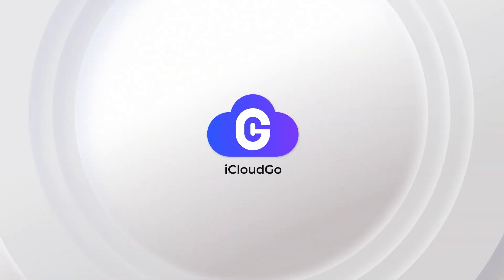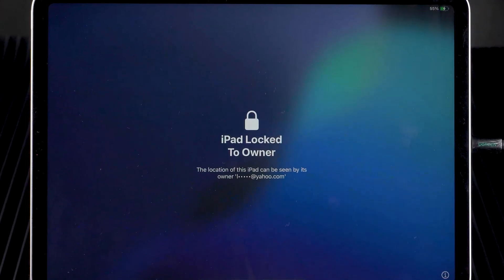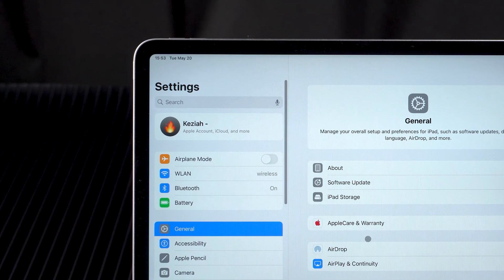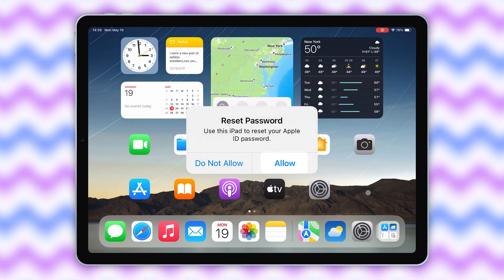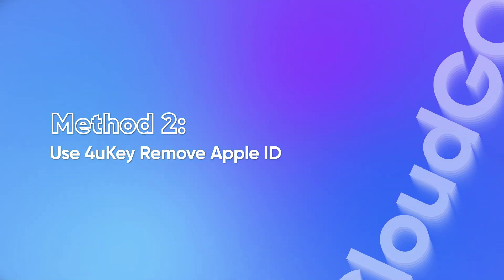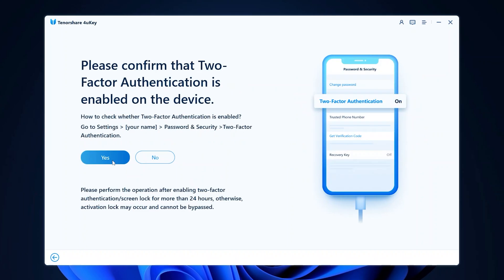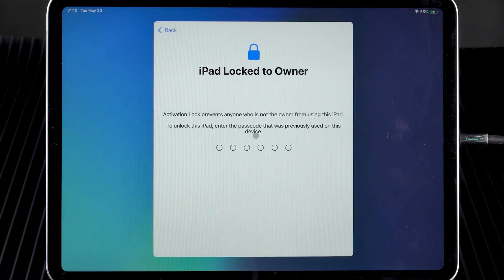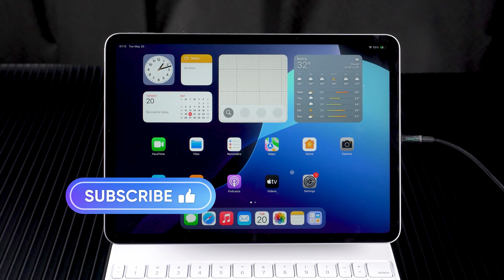How to Reset iPad Without Apple ID Password (Bypass Activation Lock) 2025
Forgot your Apple ID password? This video shows how to reset your iPad without the Apple ID password using iForgot or 4uKey. Bypass Activation Lock and get your iPad working again in minutes.

*⏱TIMESTAMP*
00:00 Intro
00:34 Method 1: Use iForgot to Reset Apple ID Password
01:13 Method 2: Use 4uKey Remove Apple ID

*🔑How to reset iPad without Apple ID password*
*Method 1: Reset Apple ID Password via iForgot*
Go to iforgot.apple.com.
Enter your Apple ID and verification code.
Complete identity verification using your phone number or email.
Follow the steps to reset your password.

*Method 2: Use 4uKey to Remove Apple ID*
Download 4uKey (link in video description)
Launch it and select Remove Apple ID.
Connect your iPad and click Start to Remove.
Download iOS firmware when prompted.
Ensure your iPad has: A 6-digit passcode set, Two-factor authentication enabled.
After reset, when Activation Lock appears, tap Unlock with Passcode and enter your device passcode.
Finish setup and your iPad will be ready to use.

*⚠Important notice:*
2. 4uKey is only designed to help individual users who forgot their Apple ID or Apple ID password, commercial use is not permitted.
3. This tool is unable to obtain access to credentials, compromise personal data or cause serious harm to others. Do not try to violate YouTube community guidelines.
4. This tool will jailbreak your iOS device before removing iCloud Activation Lock or turning off Find My iPhone.
5. Once succeeded, you are unable to use the phone for the function of phone call, cellular and iCloud with your Apple ID. However, you can log in a new Apple ID through App Store in Settings and install Apps in App Store.
6. This tool currently only supports iOS devices with A7 to A11 Bionic running iOS 15 to iOS 16.
7. Restarting, updating and restoring the device to factory resettings after the removal will bring the device back to the Activation Lock screen.